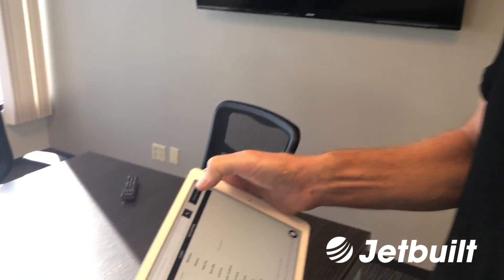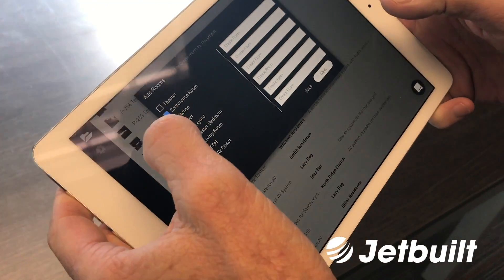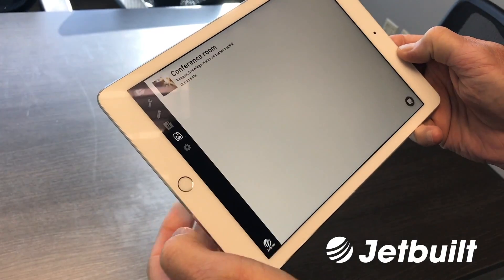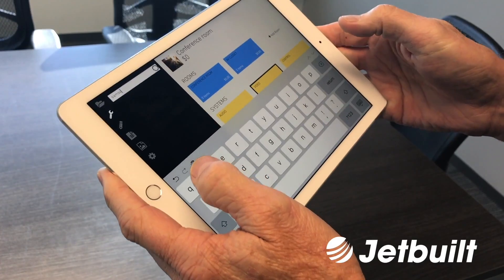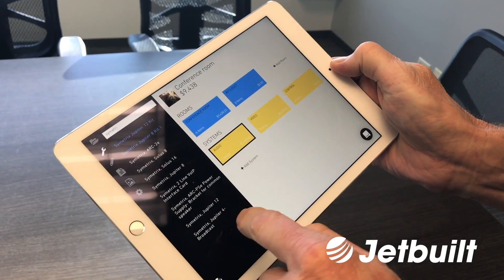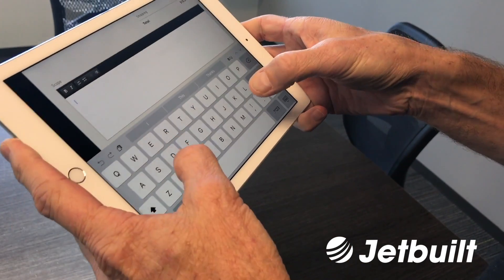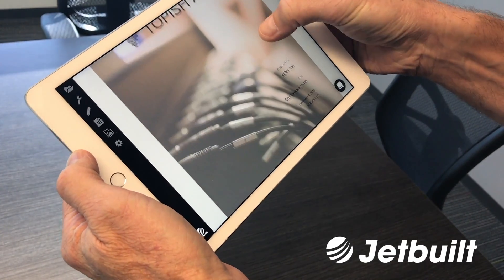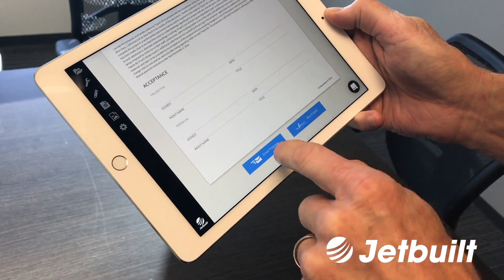JetbuiltGO iPad App Live Demo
Paul designs, quotes and sells a conference room system with JetbuiltGO, our iPad consultation app.